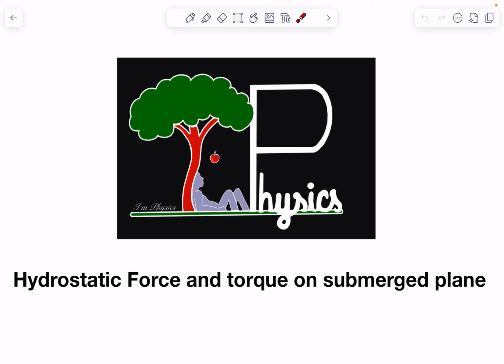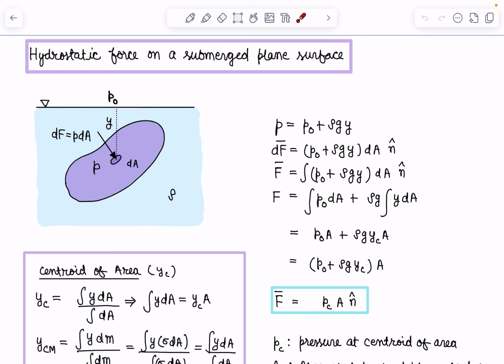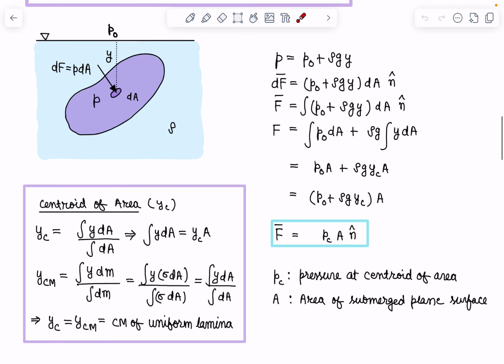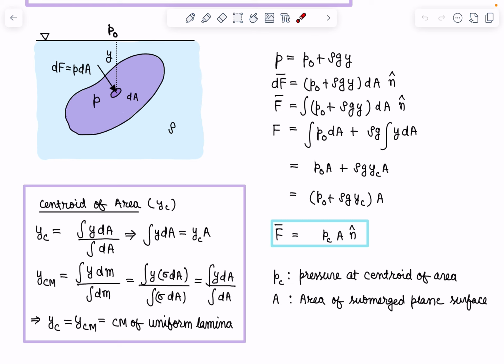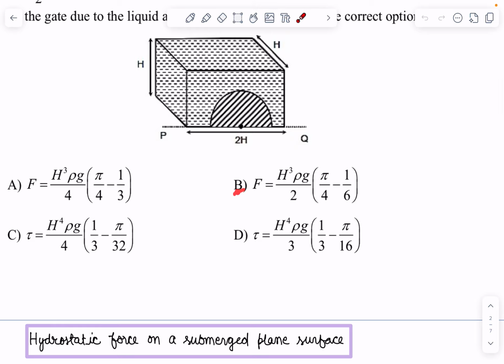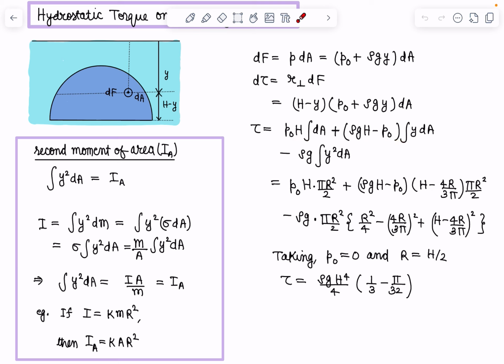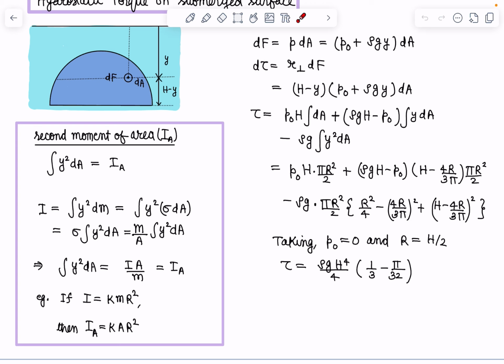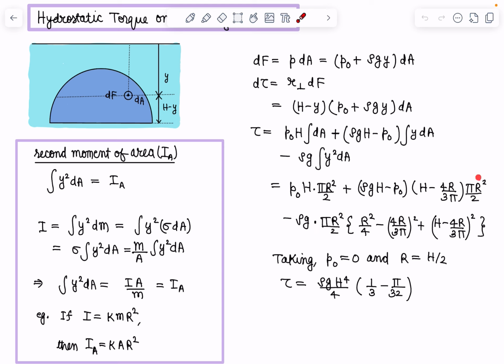Hydrostatic Force and Torque on submerged plane surfaces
Dive into the fascinating topic of hydrostatic force and torque in this detailed video! 🌊

In this lesson, you’ll learn:
 • The concept of hydrostatic pressure and how it varies with depth.
 • How to calculate the hydrostatic force acting on a submerged plane surface.
 • Determining the location of the center of pressure.
 • Understanding torque due to hydrostatic forces
 • Solving step-by-step example problems to solidify your understanding.

This video is perfect for students preparing for IIT-JEE, Physics Olympiads, or anyone looking to strengthen their fluid mechanics